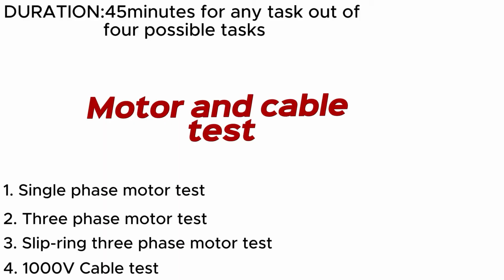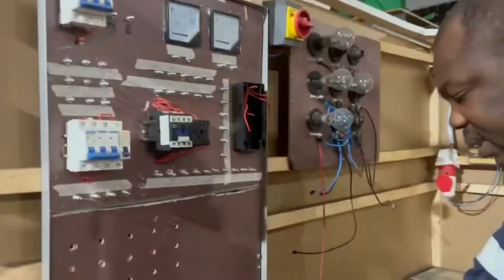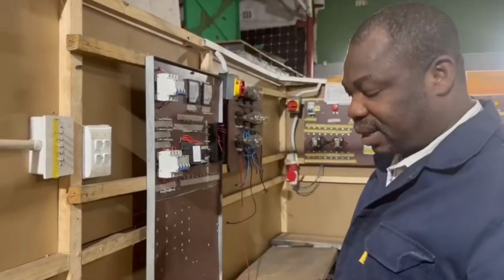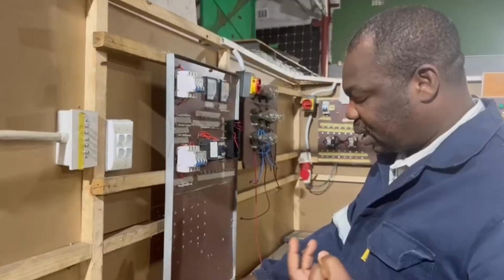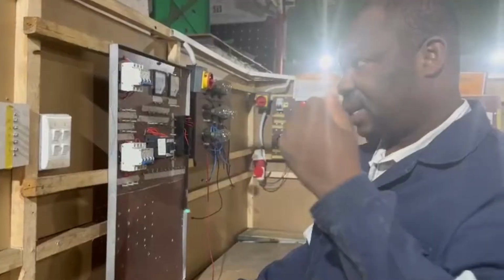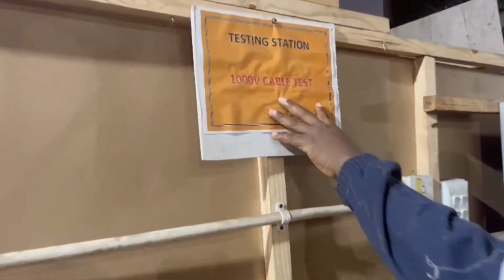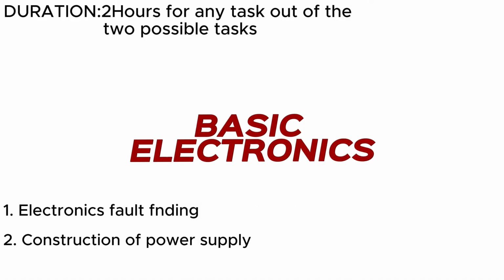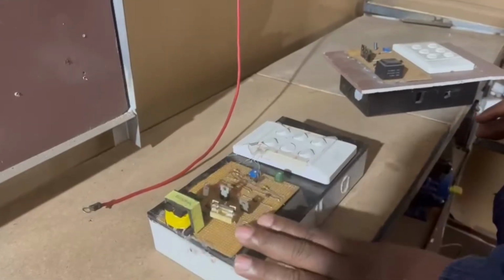Electrician Trade Test Preparation syllabus in SA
This Video illustrates the contents of the syllabus for an Electrician Trade test in SA.